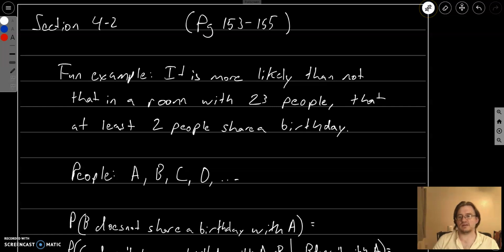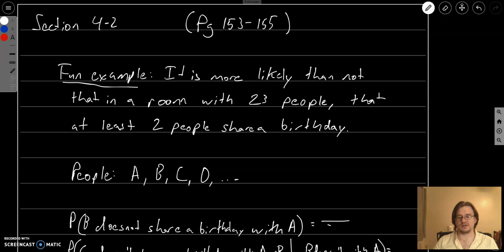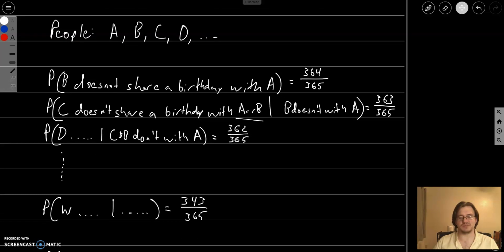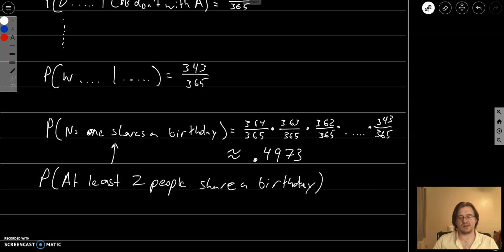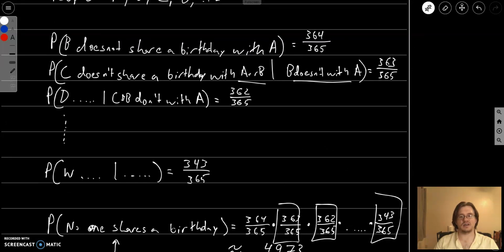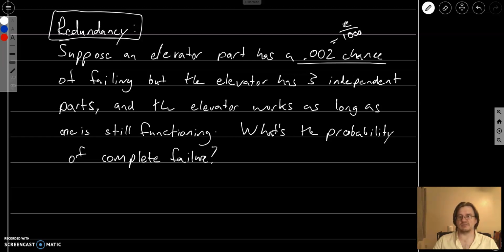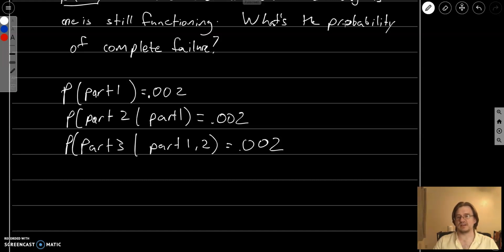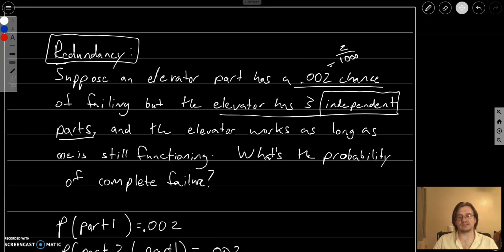STAT216 Section 4-2 Part III (Redundancy)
This video covers Section 4-2, pages 153-155.  Specific topics include: the birthday problem and redundancy.